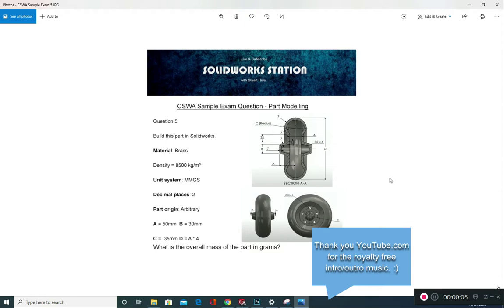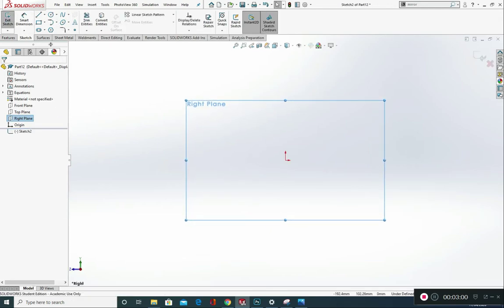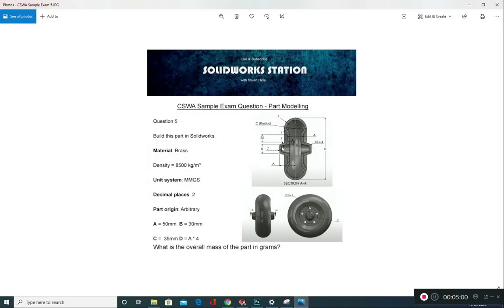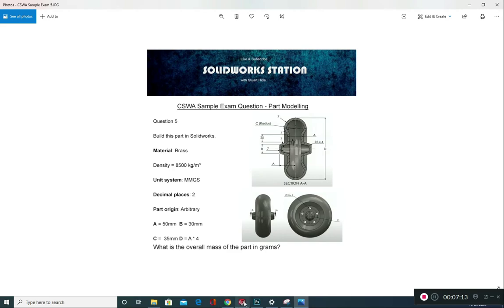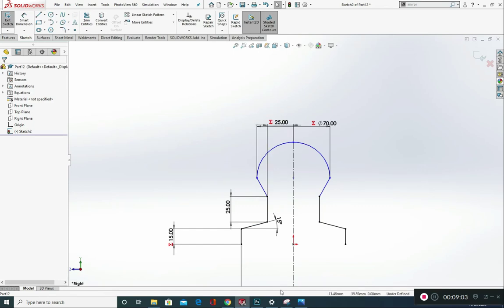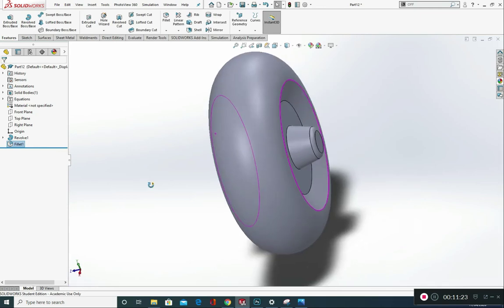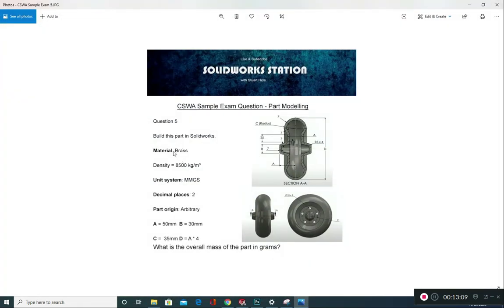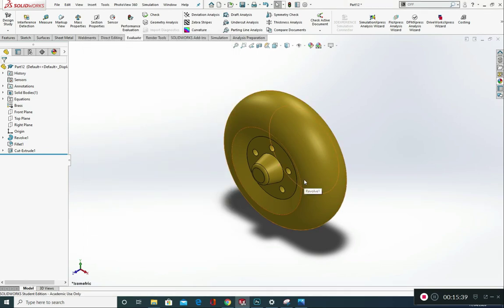Solidworks Station - CSWA Practice Examination 5a